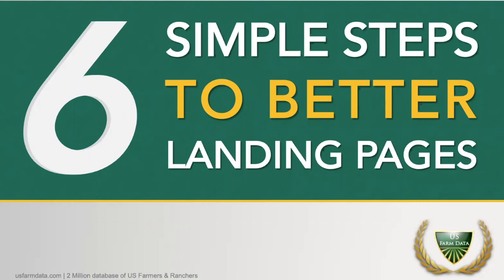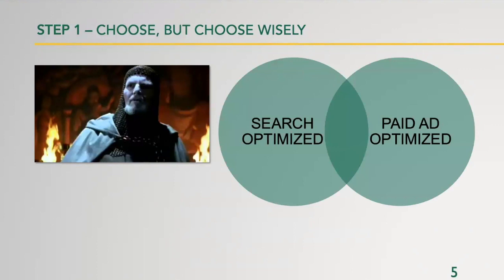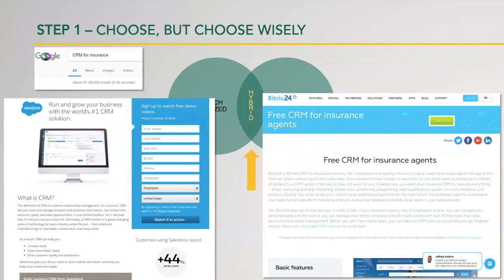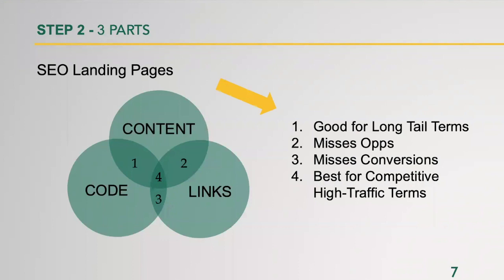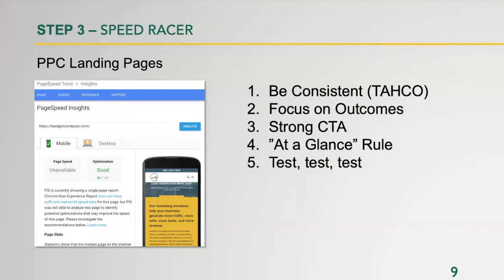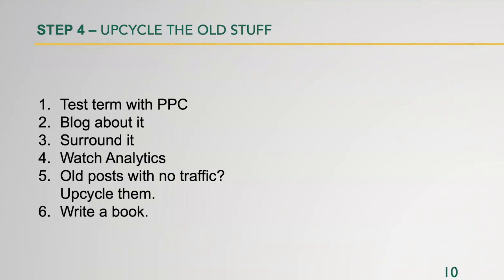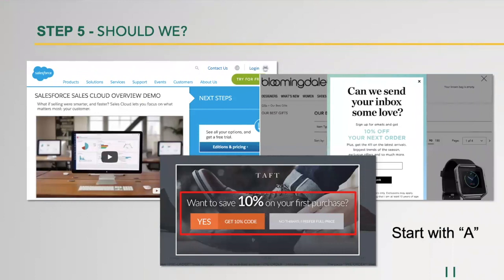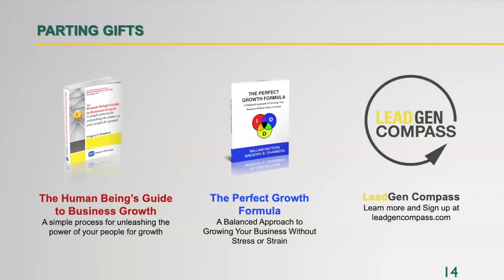US Farm Data: Six Simple Steps to Better Landing Pages Webinar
US Farm Data Webinar: Six Simple Steps to Better Landing Pages
The latest topic in our US Farm Data Lead Generation Series comes from client questions about the best way to optimize landing pages. Topics covered will include:

● What are the different kinds of landing pages?
● What messaging and call to action works best?
● How to create pages that pay for themselves.
● How to make new pages quickly.
● Landing page alternatives.

There is no fee for this webinar. We’ll accept email questions in advance, and you get a week of feedback on your site's landing pages after the live broadcast.